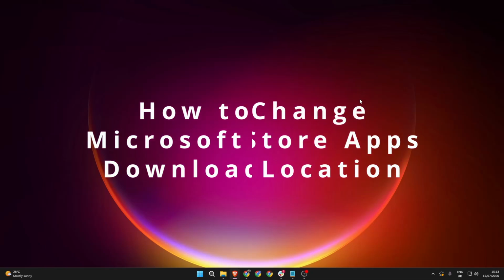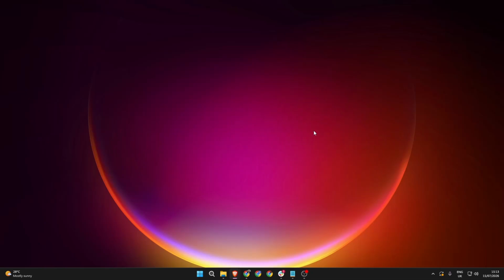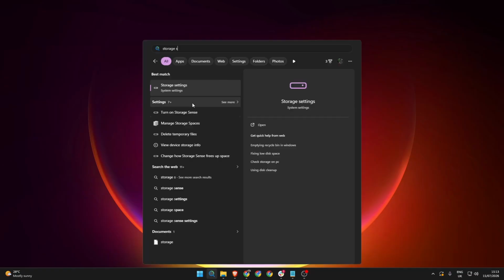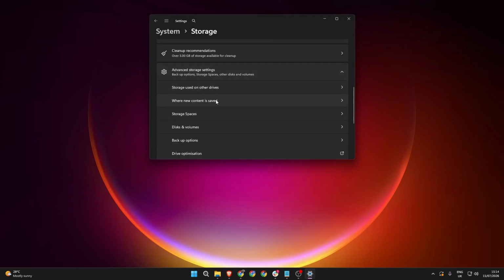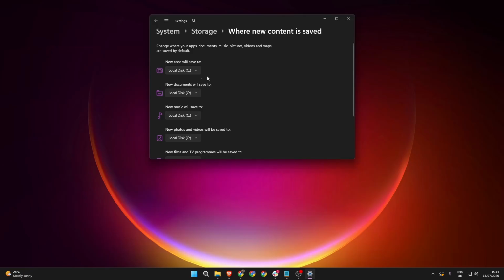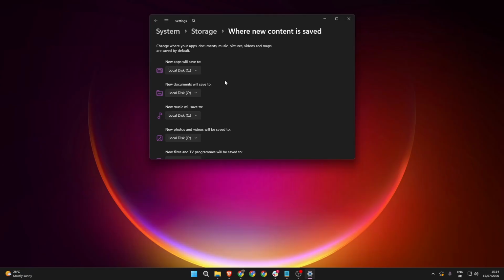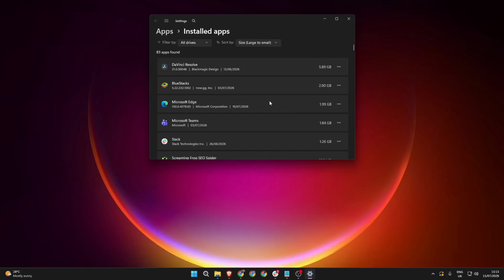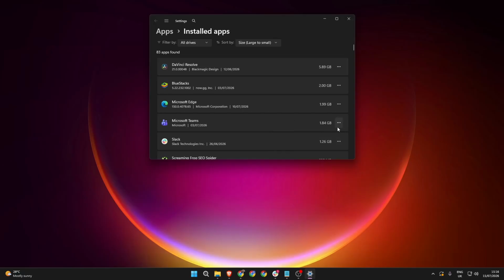How to Change Microsoft Store Apps Download Location (Complete Guide)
I show how to change the download and install location for Microsoft Store apps on Windows 10 and Windows 11. This guide covers updating the default storage location for new apps, choosing a different drive for installations, and moving existing Microsoft Store apps to another drive. Follow these steps to free up space on your primary drive and better manage app storage on your PC.